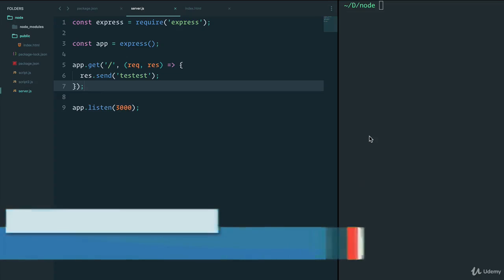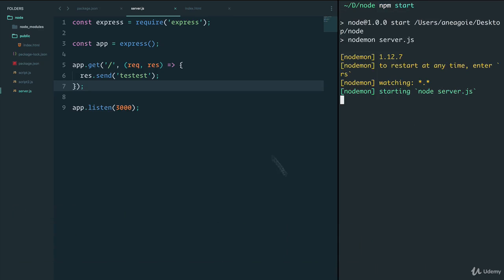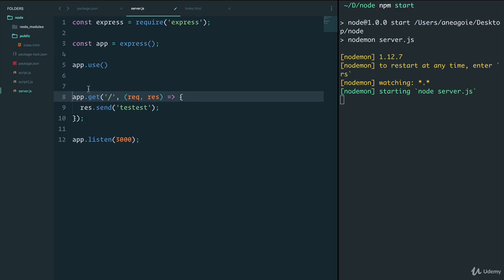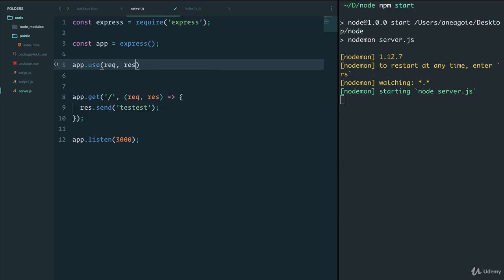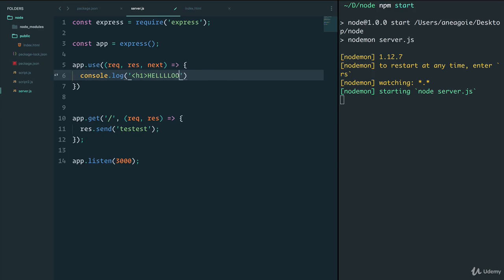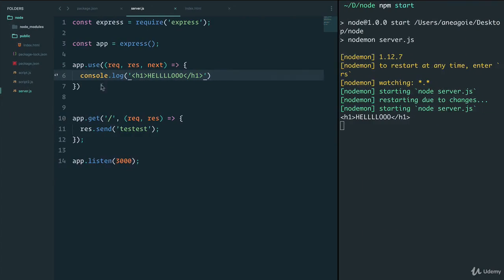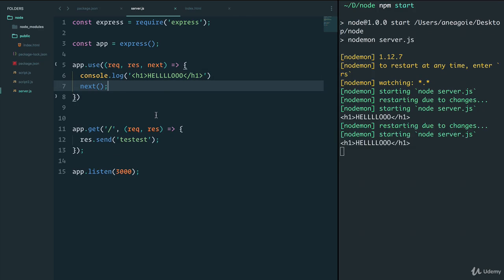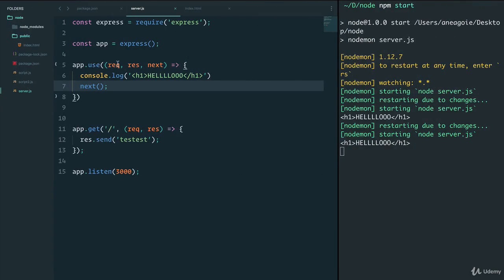24.7. Express Middleware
24. Nodejs + Expressjs

24.1. Introduction To Nodejs
24.1.1 How to install nodejs
24.1.2 Johnny-Five
24.1.3. For Windows Users

24.2. Running script.js In Node

24.3. Modules In Node

24.4. Types of Modules

24.5. Building a Server

24.6. Introduction to Expressjs
24.6.1 State of Javascript (latest)
24.6.2 State of Javascript

24.7. Express Middleware

24.8. Postman
24.8.1 Postman download
24.8.2 body-parser package
24.8.3. Quick Note req.header

24.9. RESTful APIs

24.10. Node File System Module

24.11. Exercise Santa's Node Helper
24.11.1. Exercise Resources Santa's Node Helper

24.12. Solution Santa's Node Helper